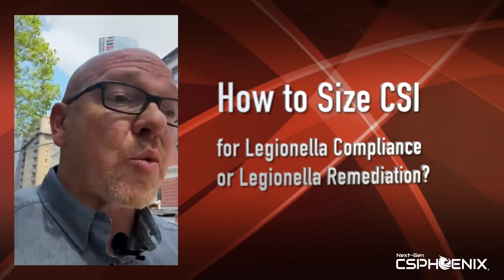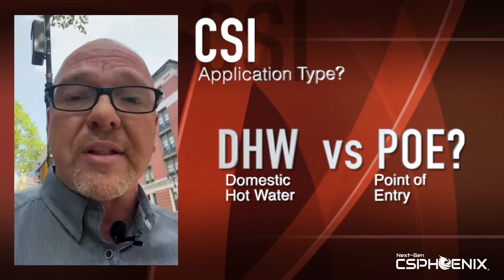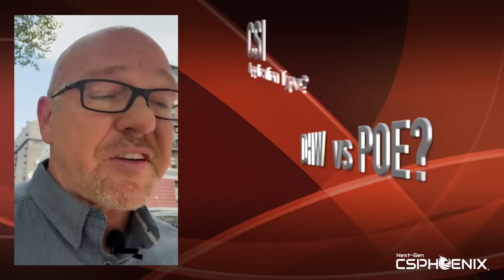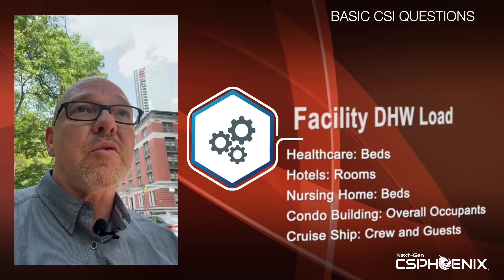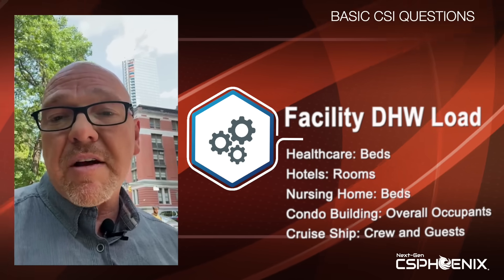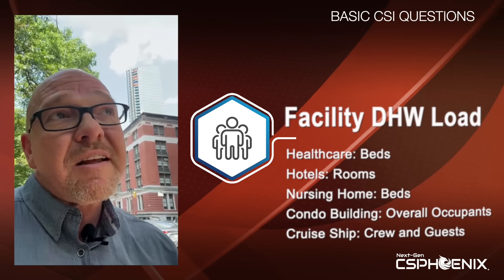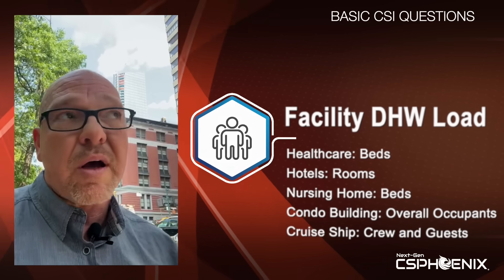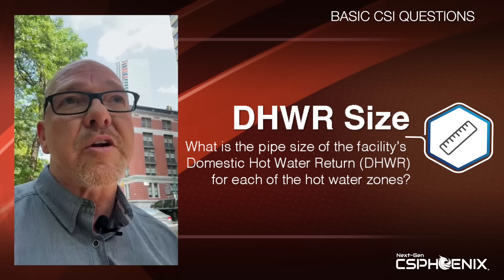Legionella Water Treatment | How to Size Copper Silver Ionisation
In this video, we explain how to choose the right copper silver ionisation (CSI) setup for your building and how to size it correctly for domestic hot water systems.

You will learn when to use CSI for point of entry (POE) compared to domestic hot water (DHW) and what key questions to ask before selecting a model. Getting this right helps you control Legionella, keep steady ion levels, and ensure reliable performance for your facility.
💧What You Will Learn
 1. Choosing the Right CSI Application
Understand the difference between point of entry and domestic hot water systems.
 2. Key Sizing Questions for DHW Systems
The most important details to collect before choosing a CSI unit, such as:
• Daily hot water usage
• DHW return size
• Number of tanks, loops, and risers
 3. Model Selection Examples
See how to use the QR code to open the CSI Search Tool and find the right CSIPhoenix® model for your facility.
💧Who Should Watch
 • Facility Managers,
 • Consultant Engineers,
 • Water treatment specialists
 • Healthcare and hospitality operators
💧Why This Matters:
Choosing and sizing your CSI system correctly is the foundation of effective Legionella control. With the right setup, you can keep your water safe, stay compliant, and extend the life of your system.